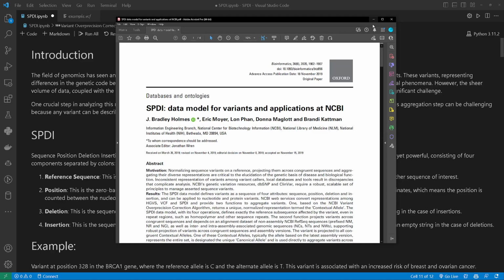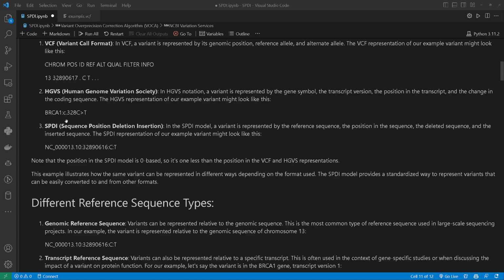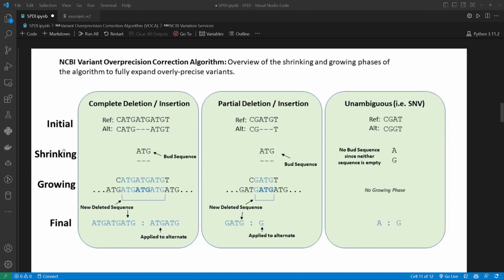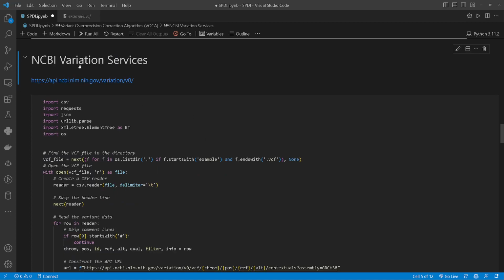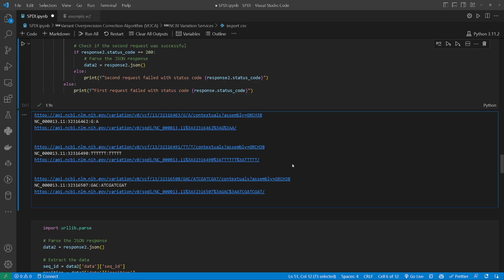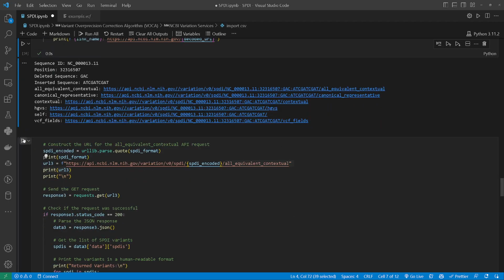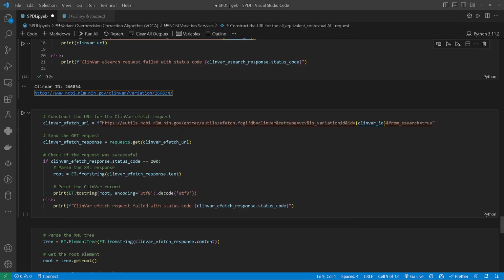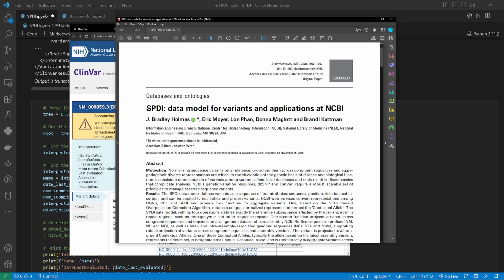SPDI Data Model for variants and applications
Holmes JB, Moyer E, Phan L, Maglott D, Kattman B. SPDI: data model for variants and applications at NCBI. Bioinformatics. 2020 Mar 1;36(6):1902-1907. doi: 10.1093/bioinformatics/btz856. PMID: 31738401; PMCID: PMC7523648.